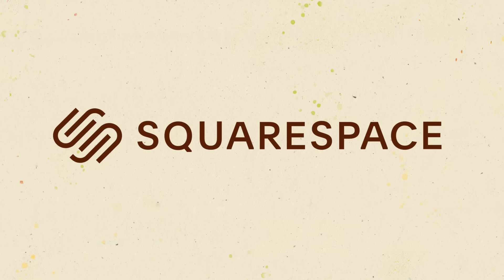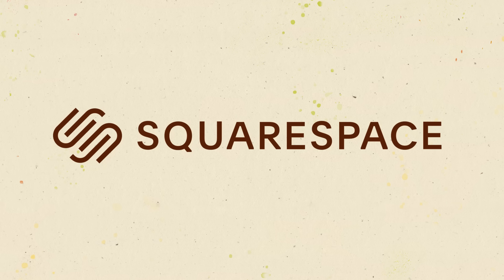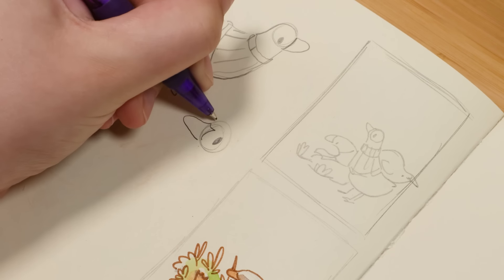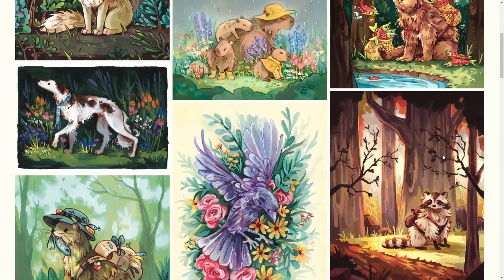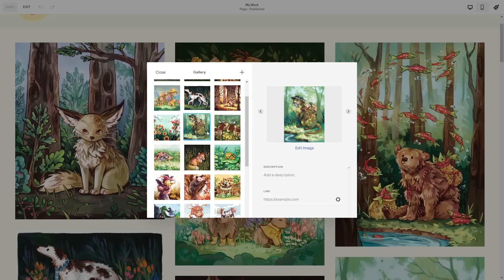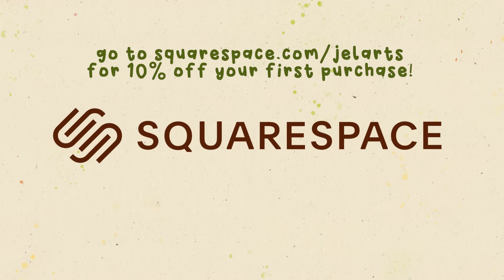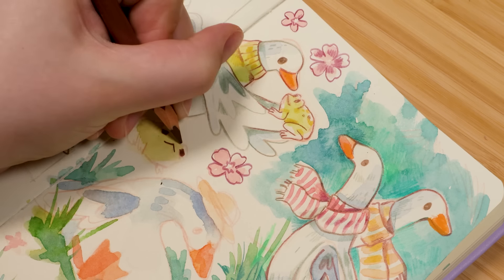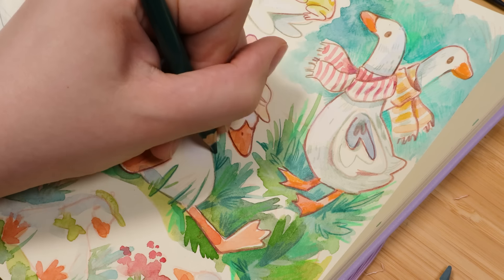I’m NOT leaving YouTube! But I have some thoughts… // Ducky Sketchbook Session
I've been posting my art for over 10 years on this channel, and I have a lot of thoughts about social media, burnout, analytics, etc. I hope you enjoy this little ramble while I draw a bunch of cute ducks in my sketchbook!
Materials
Music
◉ "Kawai Kitsune"